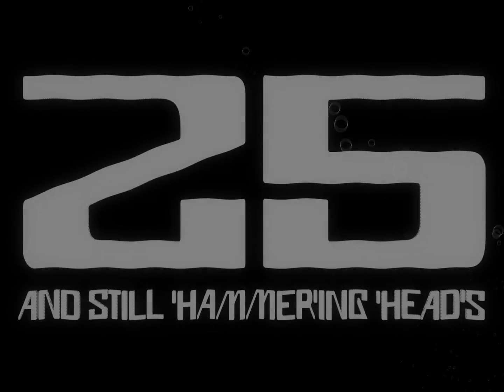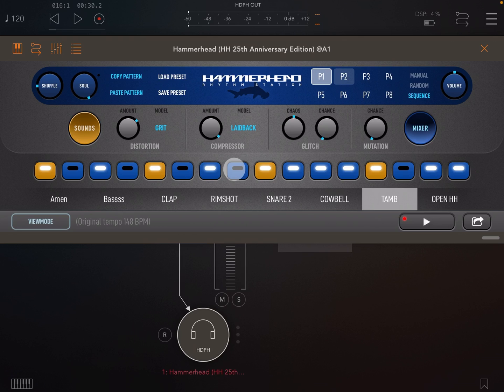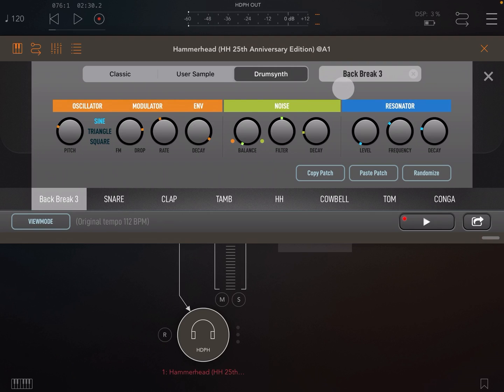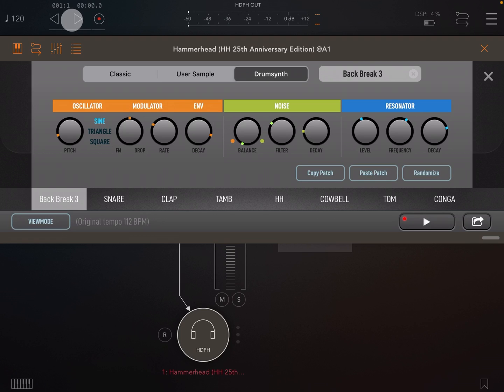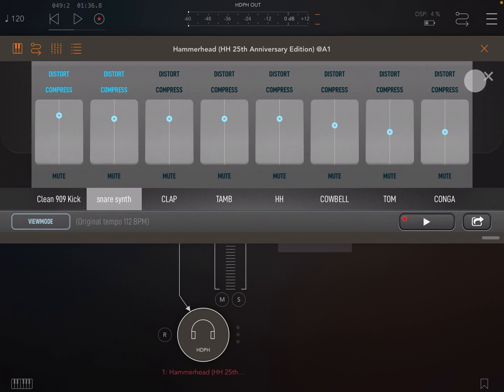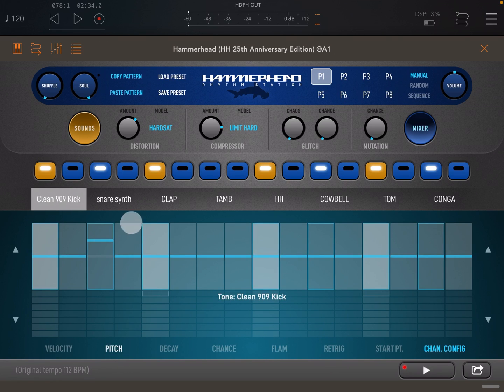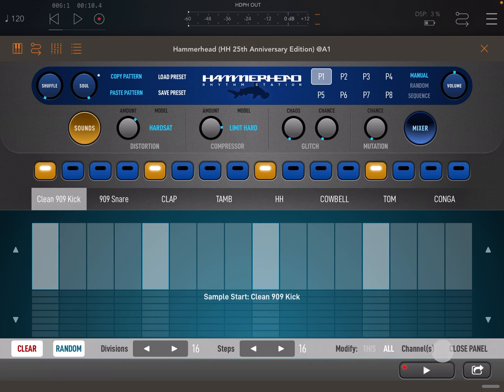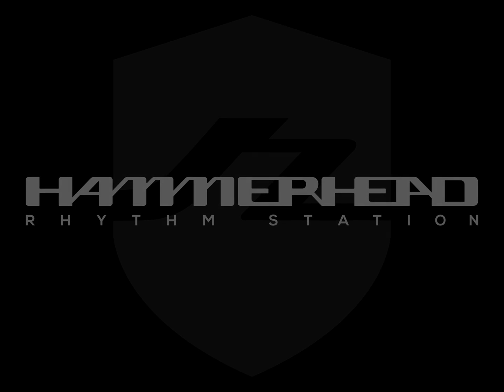Ruismaker Hammerhead Walkthrough v1.0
A quick walk through of the features in Rusimaker Hammerhead